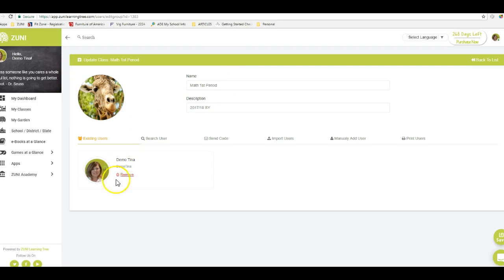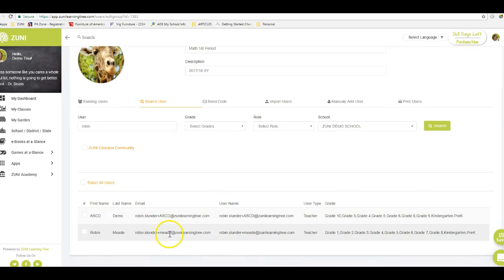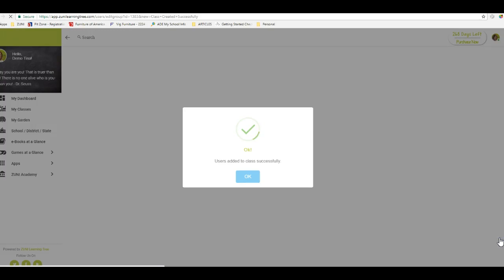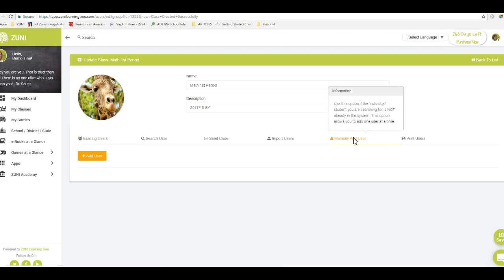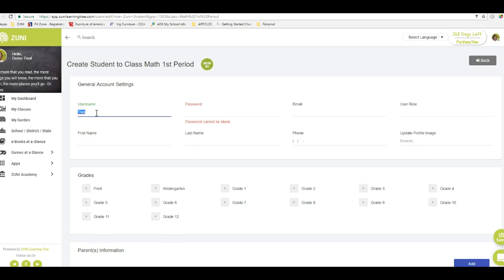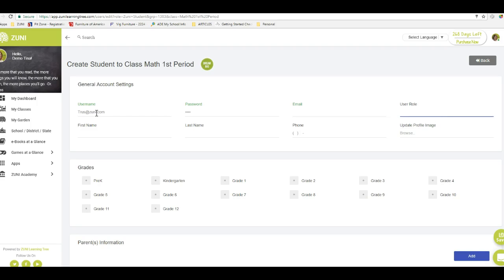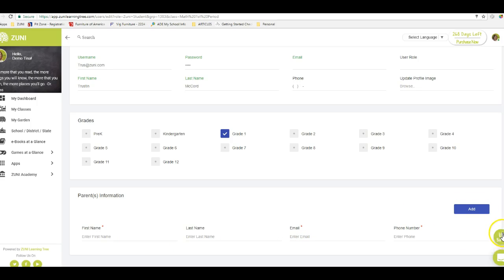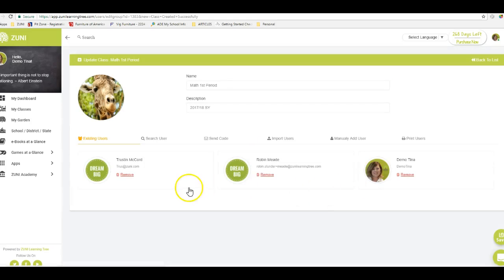How to Add a Student